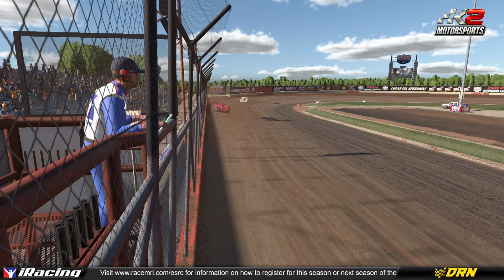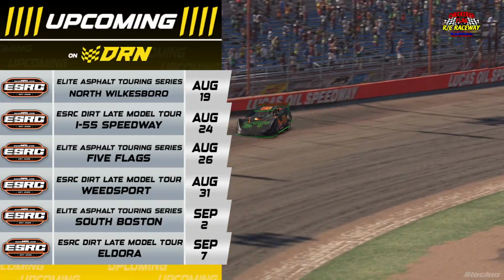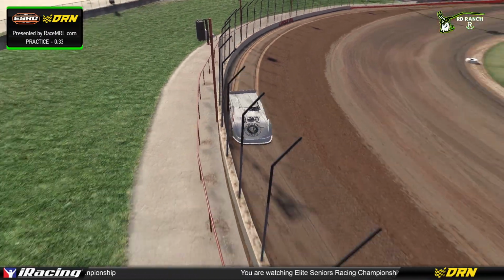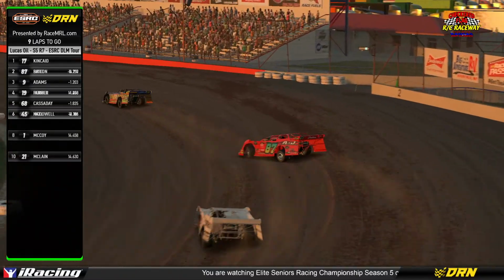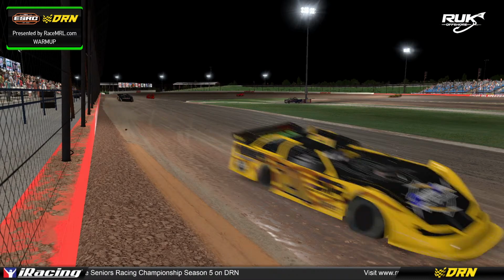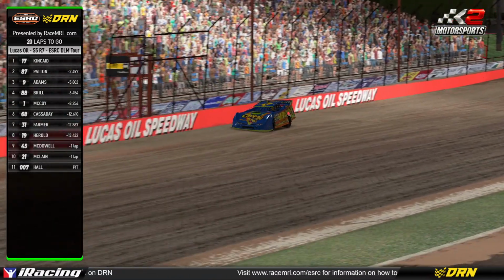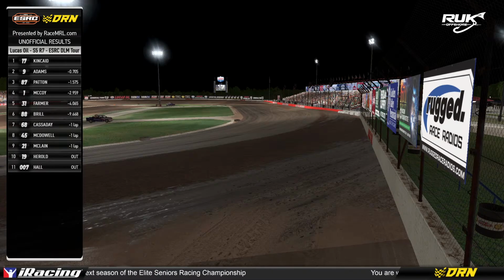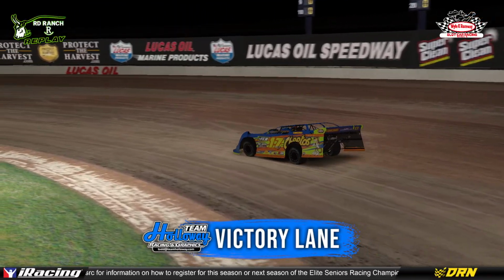RaceMRL.Com Presents - Elite Seniors Racing Championship (Dirt) - Lucas Oil - Race 7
10 Races: July 6th - September 7th (Schedule available on the website)
Races: Monday Nights at 8:00PM Eastern